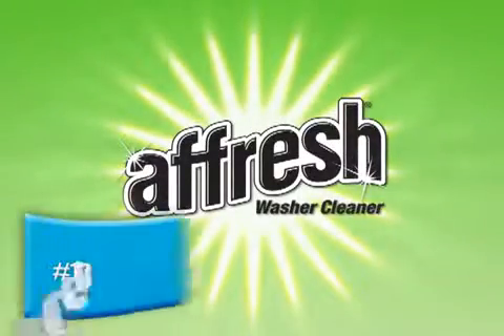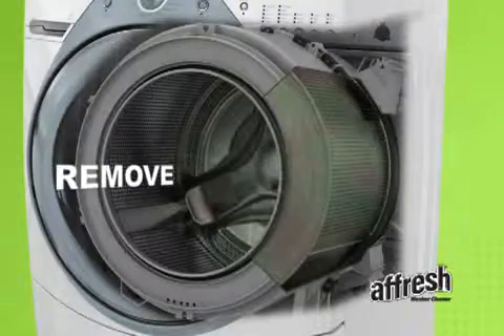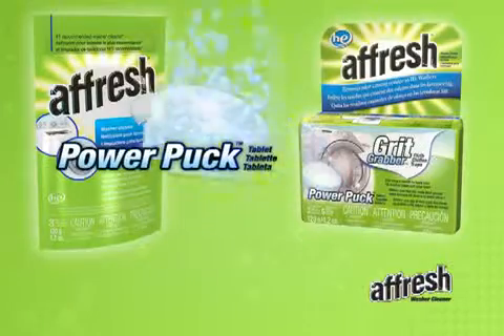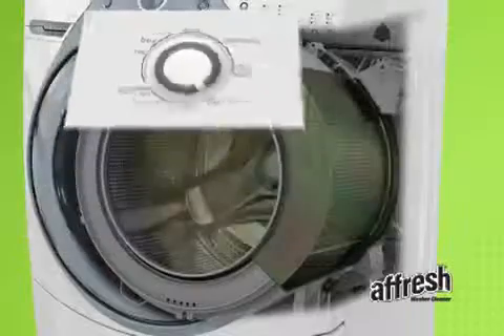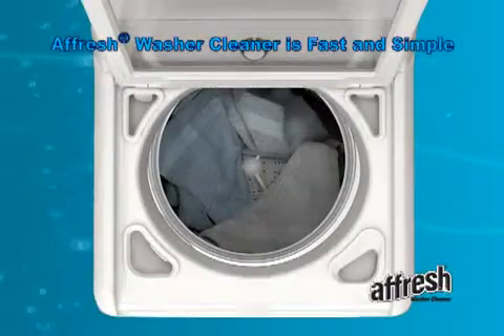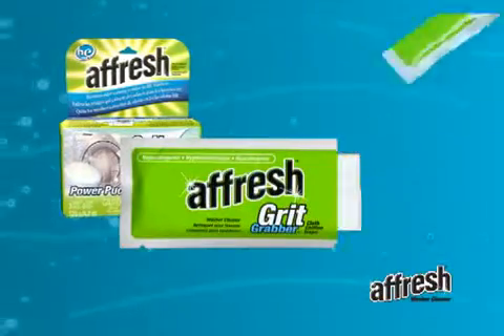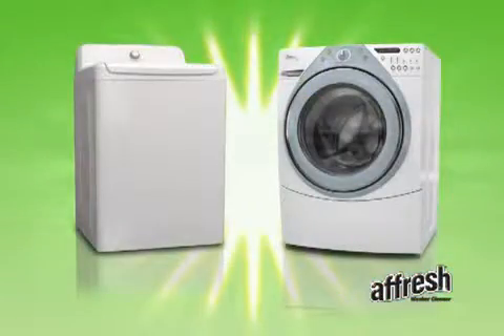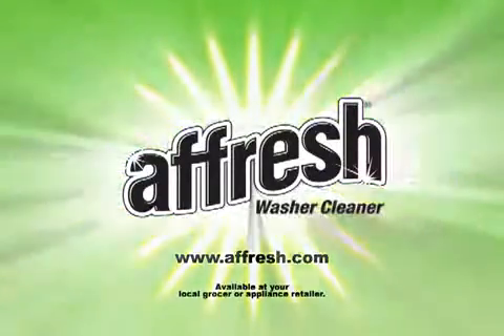De Anza Appliance Presents How to Clean Your Washer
Serving Silicon Valley - Family Owned & Operated - Flexible Appointment Times - Saturday Appointments at No Extra Charge - Our Goal: Fix It On The First Visit - Factory Trained Technicians
CA BEAR - Bureau of Electronic and Appliance Repair - license #38155